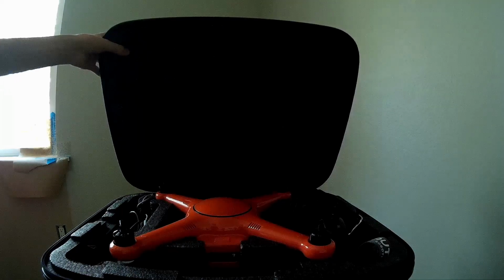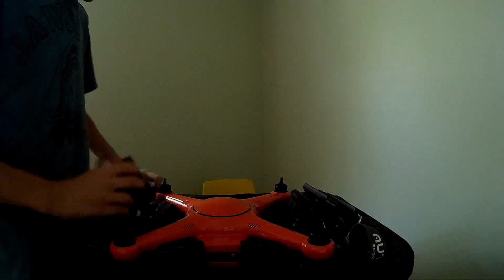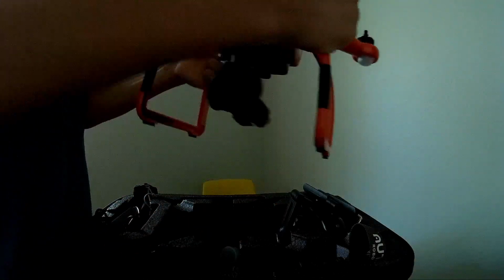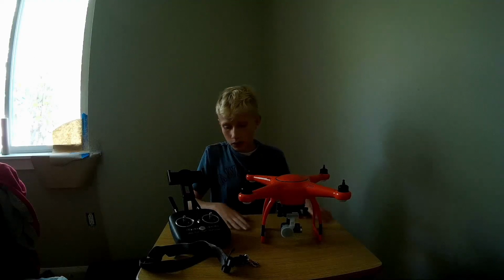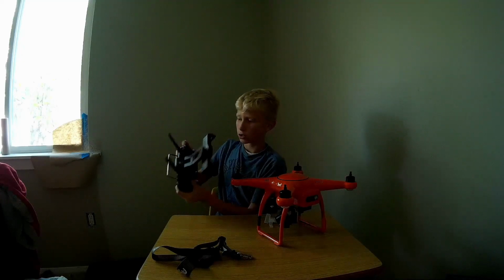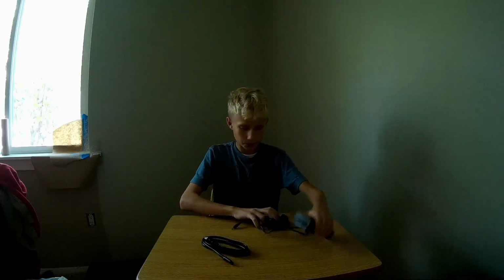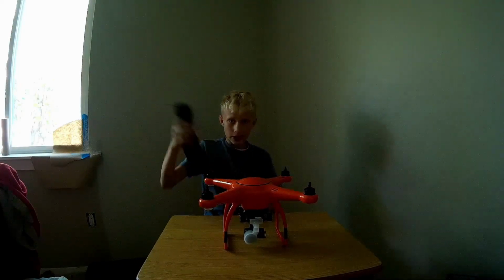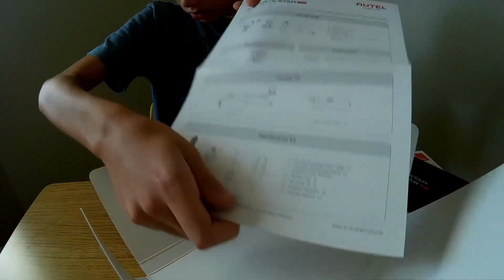Autel x-star premium unboxing.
I saved up for it all by my self.